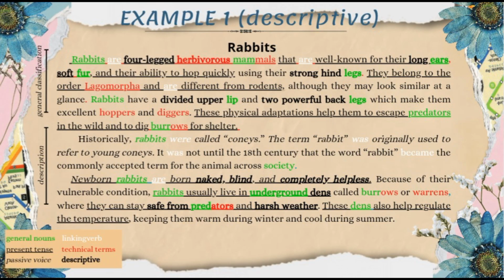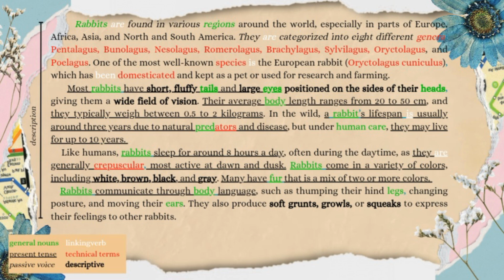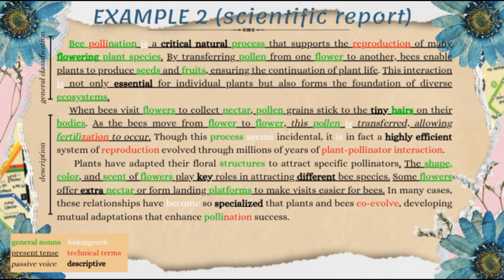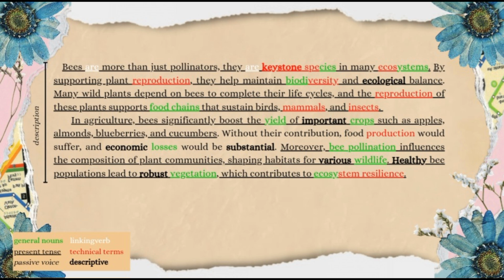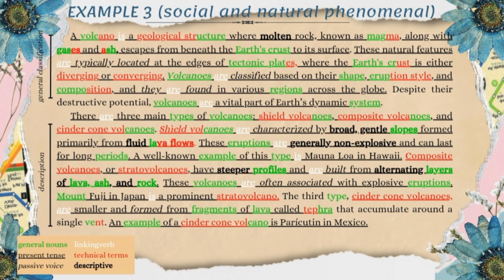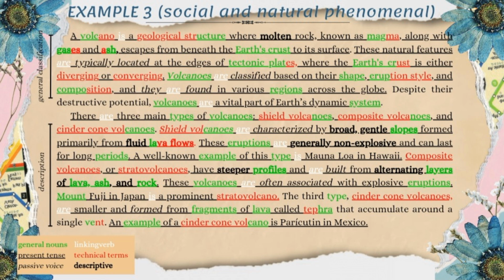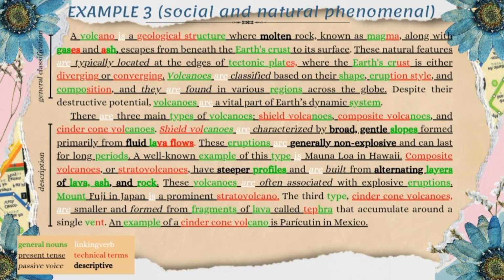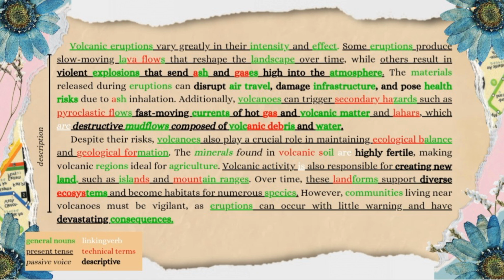Report Text Presentation | Group 7